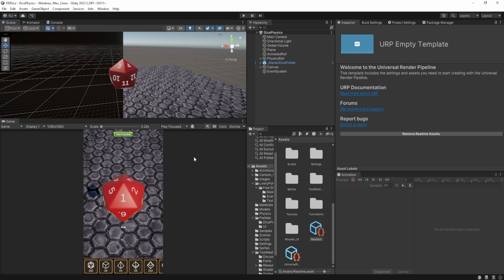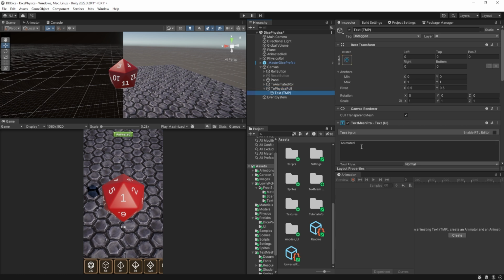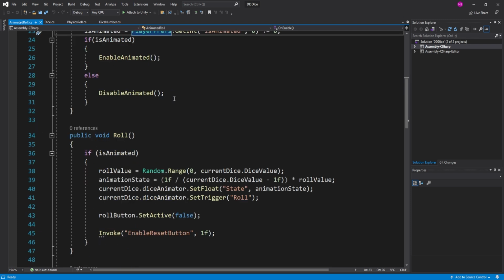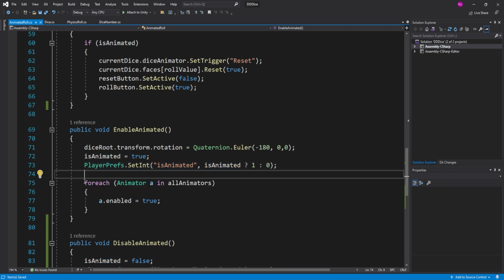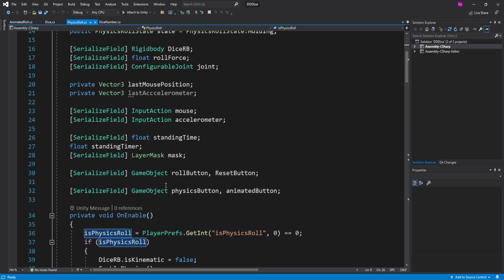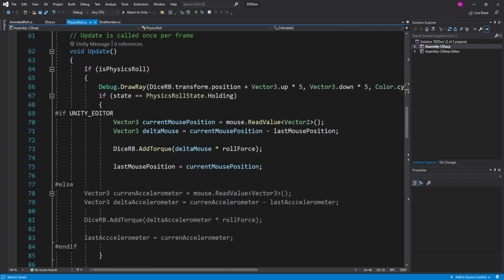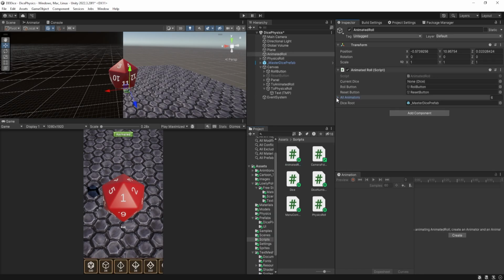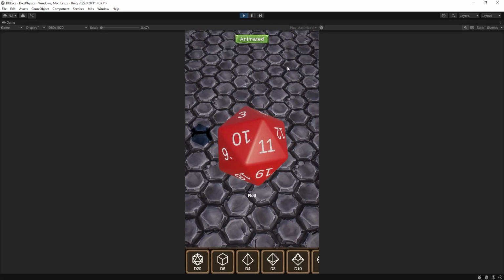Adding a Roll Mode Switch (Physics vs Animated) | Unity Devlog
In this Unity devlog, I added a control toggle to my dice roller app that lets you switch between two roll modes:

🎲 Physics-Based Roll – a natural, simulated dice throw
🎲 Animated Roll – a smoother, animation-driven roll

This feature gives players more control over how they want their dice to behave, and it makes the app feel way more flexible.

Follow along as I keep improving this Unity dice roller project, with more updates and tutorials coming soon!